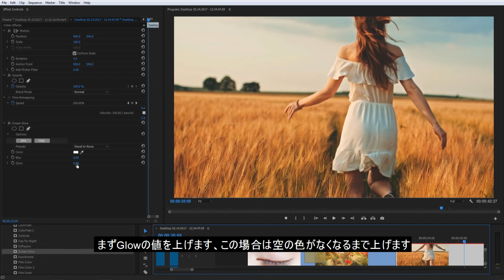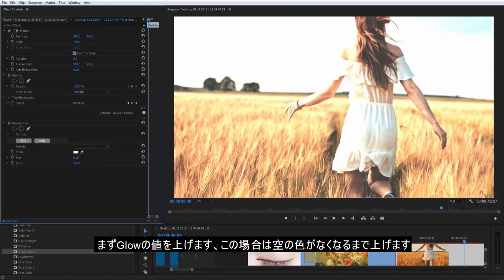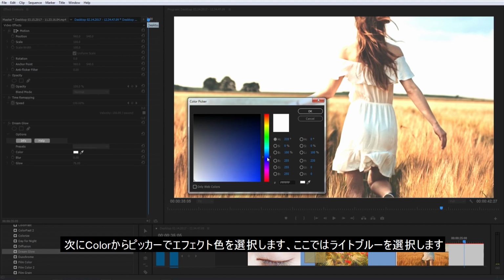【日本語字幕】How to Add a Dream Glow to Your Video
NewBlue Filters 5 Ultimate

After Effects / Premiere Pro / EDIUS Pro / Media Composer / DaVinci Resolve対応